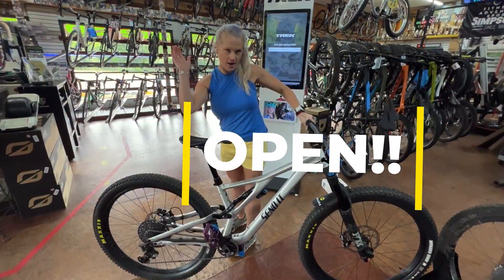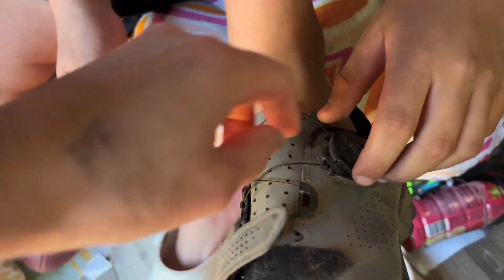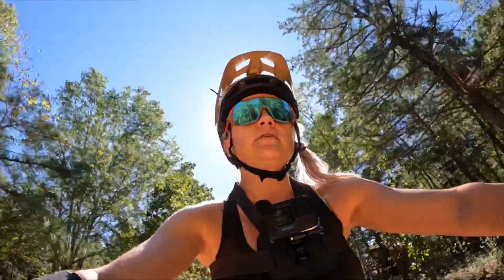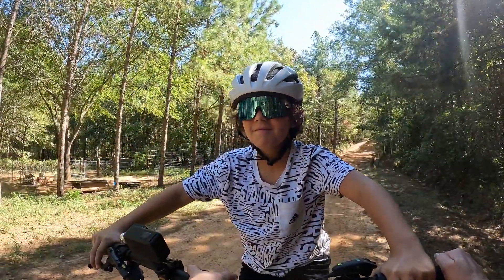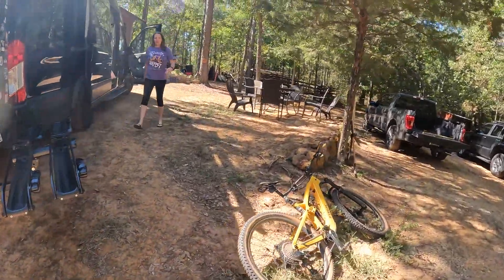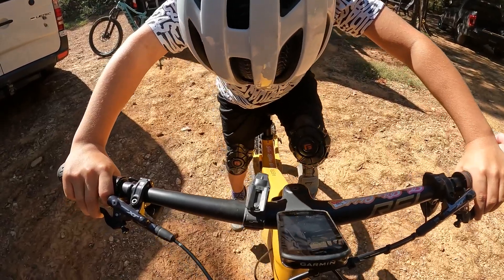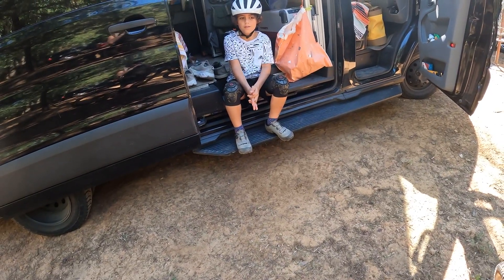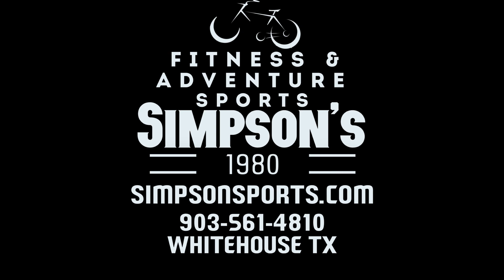When Can A Kid Ride A Trek Rail E Bike?